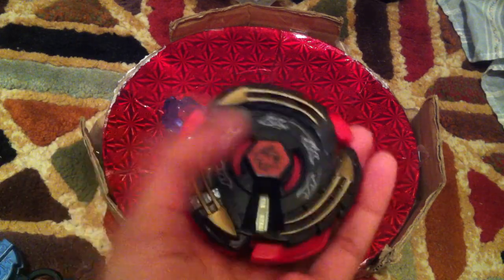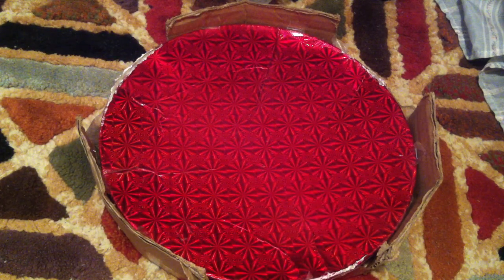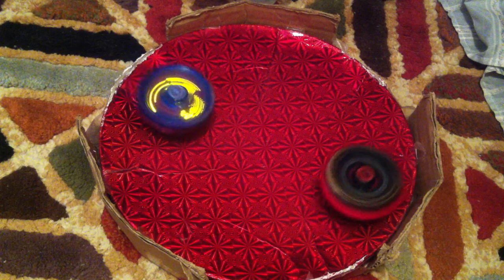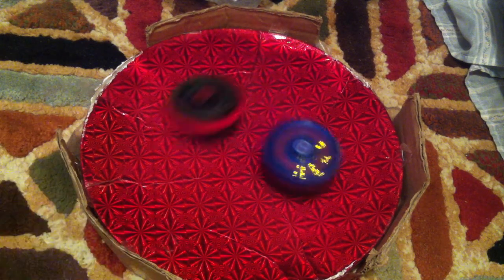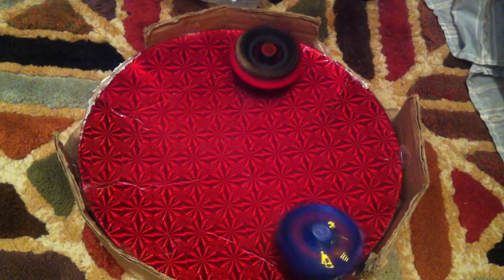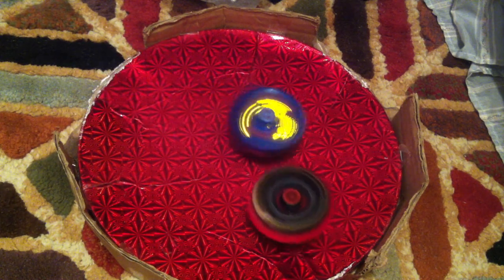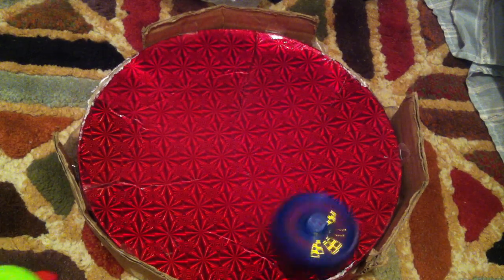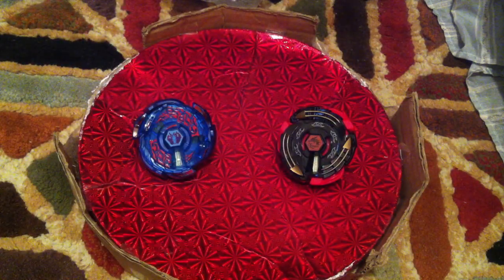Bey XTS Electro Battle rematch Pegasus vs. L-Drago